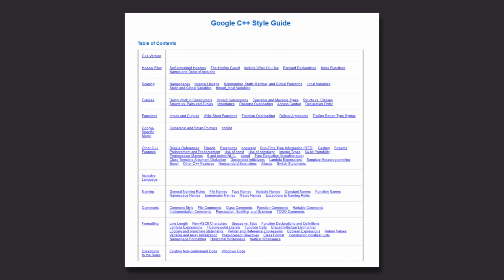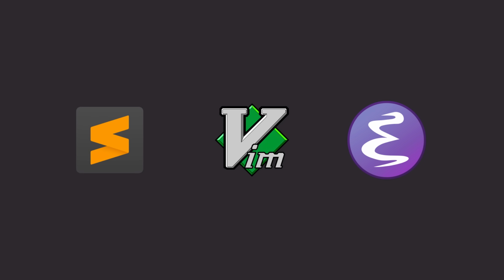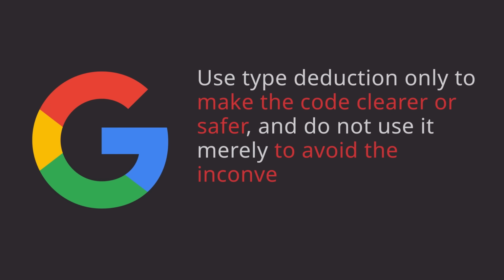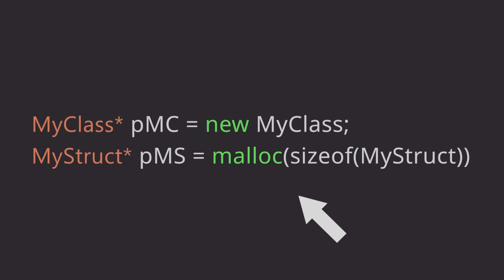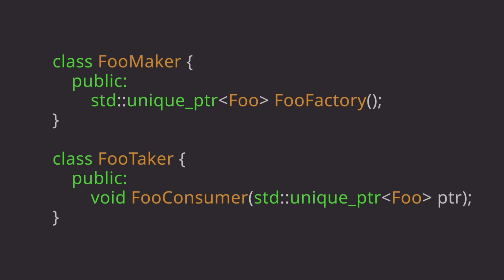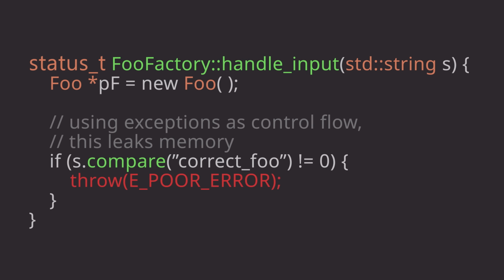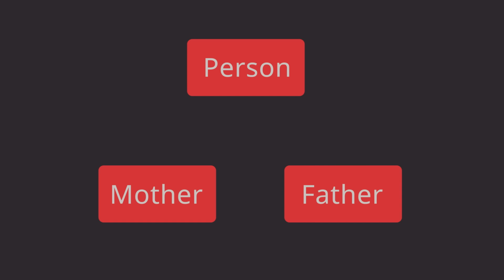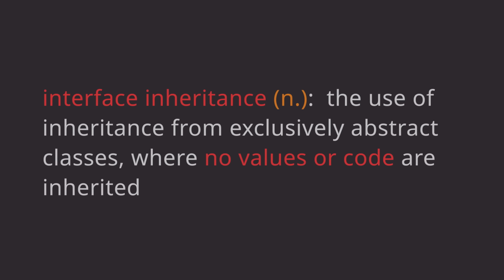how Google writes gorgeous C++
Gorgeous C++? That's not even possible.

Or... maybe it is. Google at least thinks so. In this video, we discuss Google's C++ style guide, and how they use it to write future proof code.